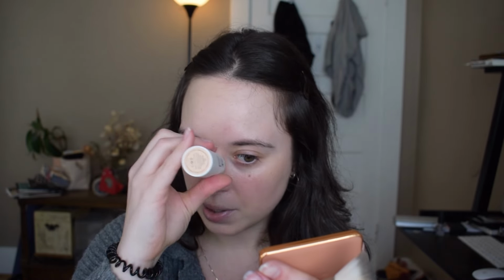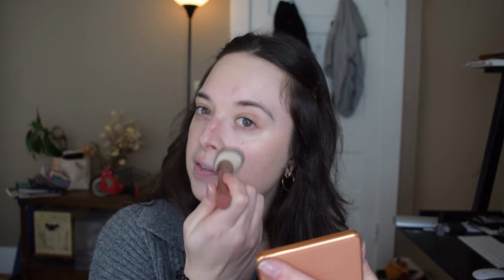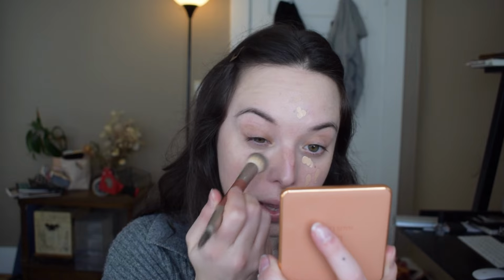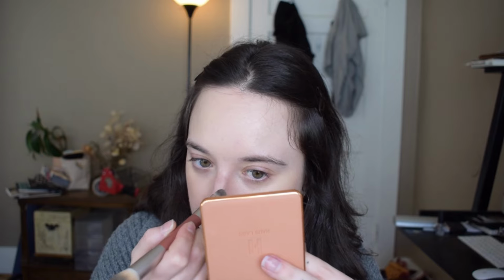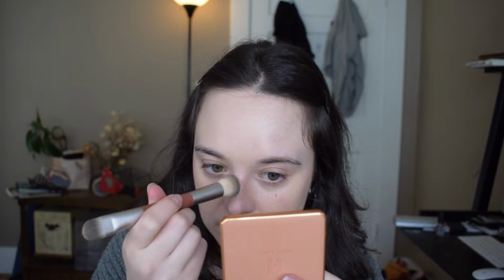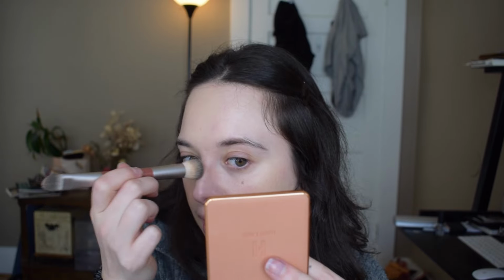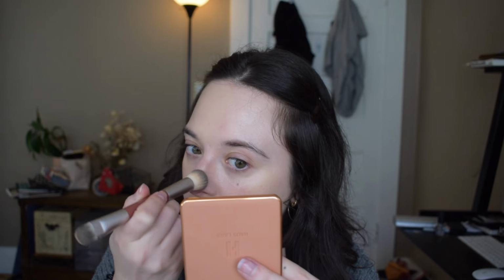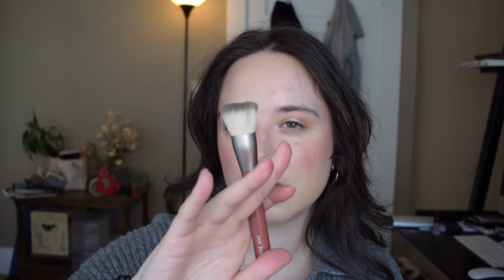Forcing myself to do a wine/berry makeup look because 'tis the season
Products Mentioned:
Ilia Skin Rewind Complexion Stick (8w Bamboo)
Givenchy Skin Caring Concealer (N 250 , N 120)
Nars Soft Matte Complete Concealer (Custard)
Haus Labs Velvet Bronzer (Light 3)
Dior Rosyglow Blush (Rosewood)
Les Filles En Rouje La Palette Levres (Signature)
Tower28 Make Waves Mascara (Jet)
Tower28 Multi-Liner (Work of Art)
Rom&nd Glasting Melting Balm (Scotch Nude)
Armani Beauty Eye Tint (12s)

This is my own personal choice as I do not want to promote overconsumption to my viewers.

*If you're a brand who would be interested in sending me PR for review please email me @ please keep in mind I do keep a very curated makeup collection and I will review it with 100% honesty.